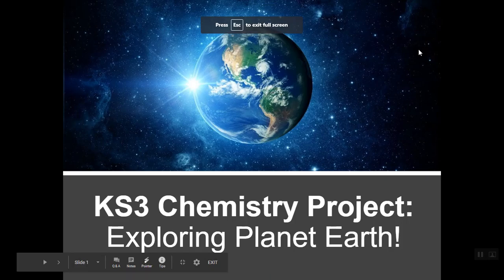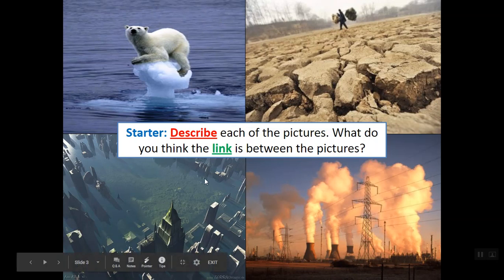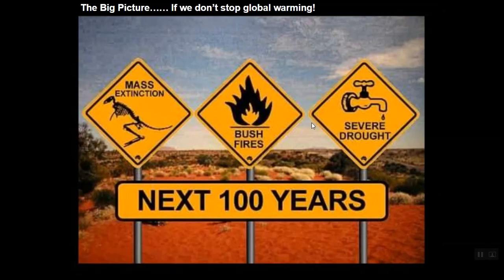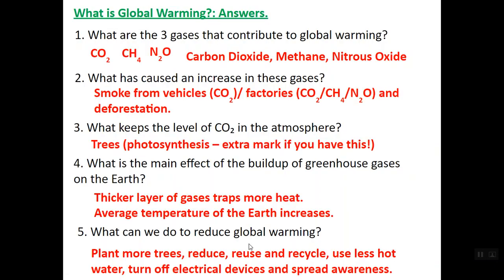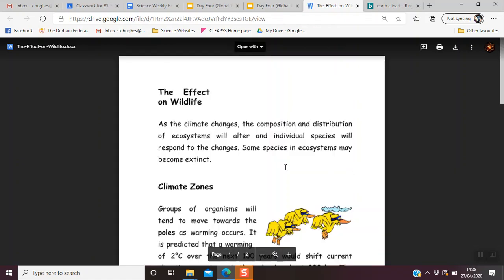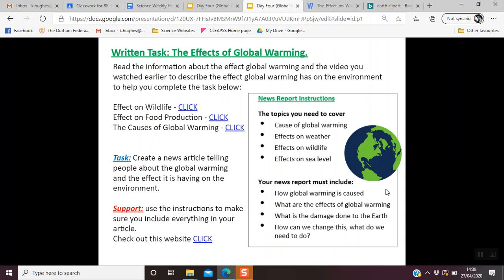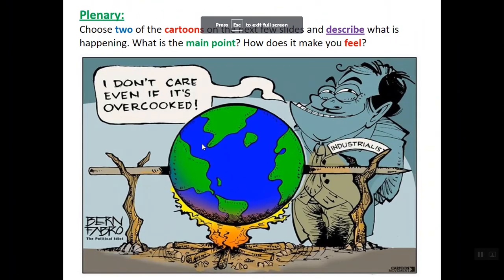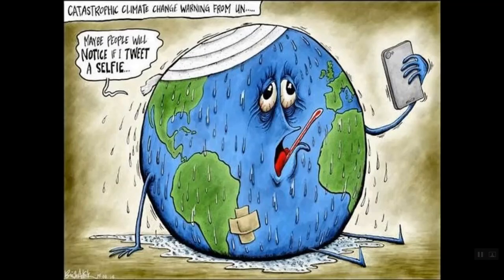Year 8 Global Warming